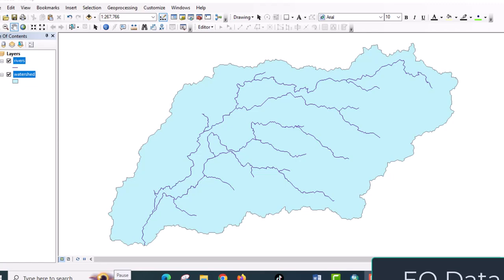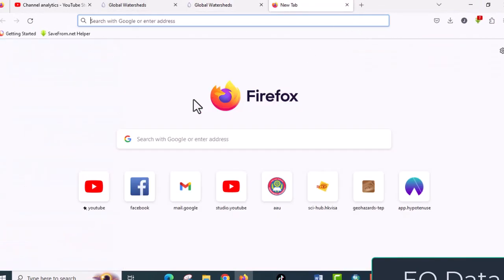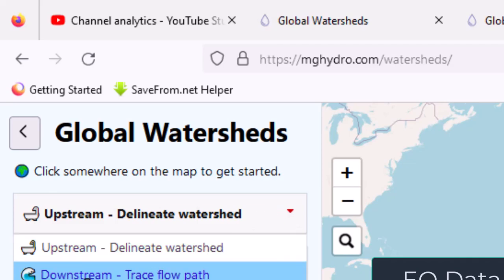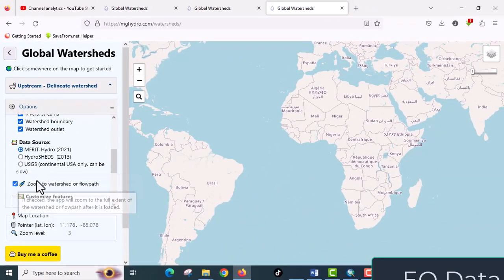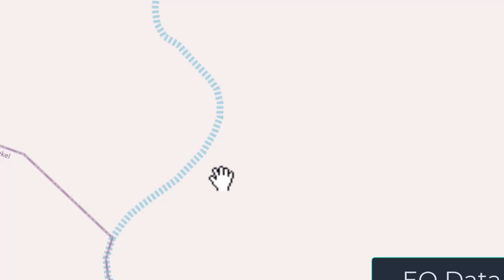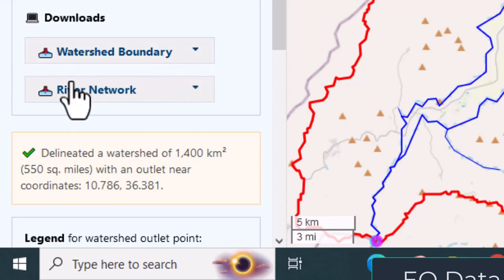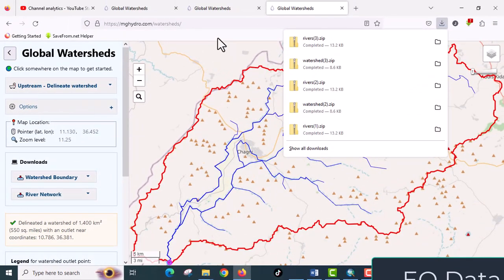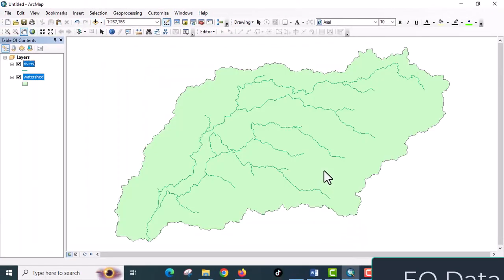Generate and download your watershed of interest using global watershed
Global watershed allows you generate and download watershed of your interest without any input data and software. Watershed delineation